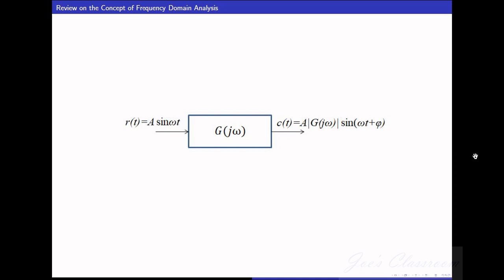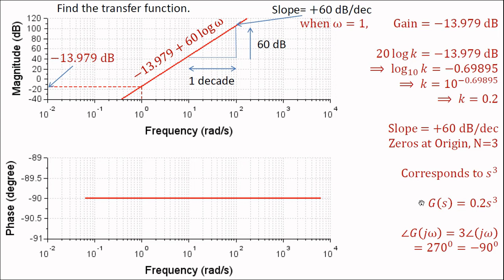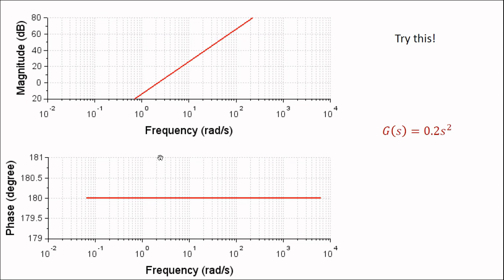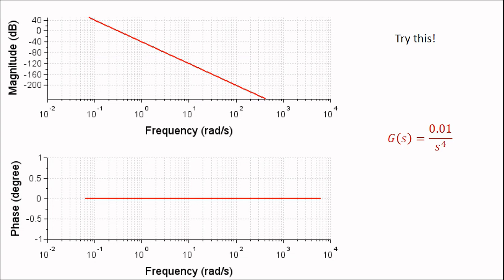Introduction to Bode Plot for Integrator and Differentiator | Lecture 4 | Frequency Domain Analysis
If you think that the video is a bit lengthy, take your own breaks at 14:30 and 43:30!

This video will help the viewers to understand the basics of Bode Plot of minimum phase systems, starting with transfer functions with constant gain and poles / zeros at origin. This video can be a very good to have an introduction to bode plot.